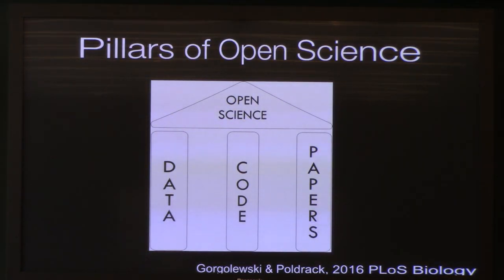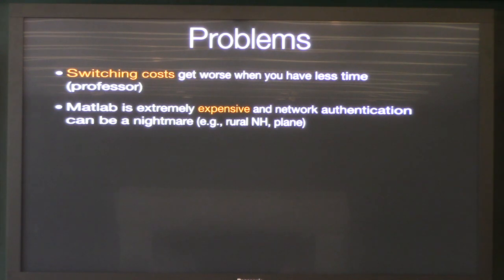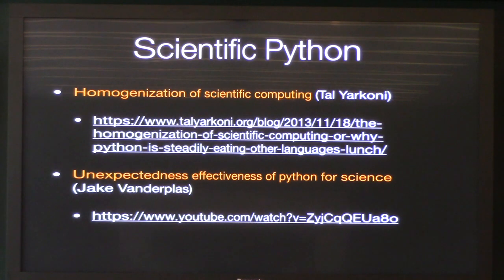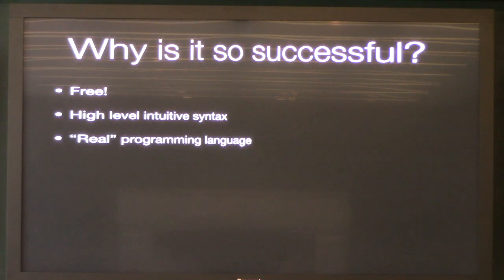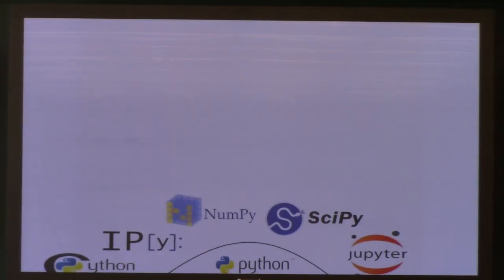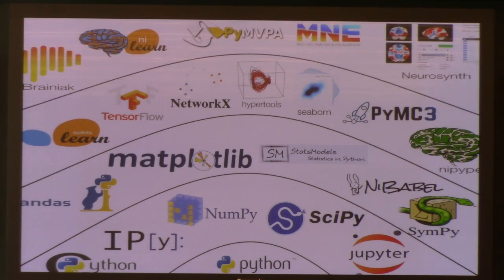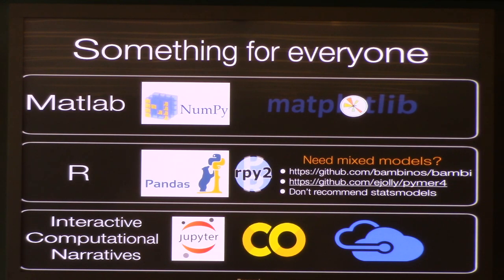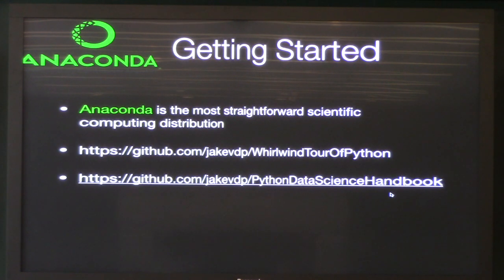[MIND 2018] Luke Chang: Scientific Computing with Python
Luke Chang, PhD, of Dartmouth University dicusses the use of python in scientific computing and research.

summer-mind.github.io